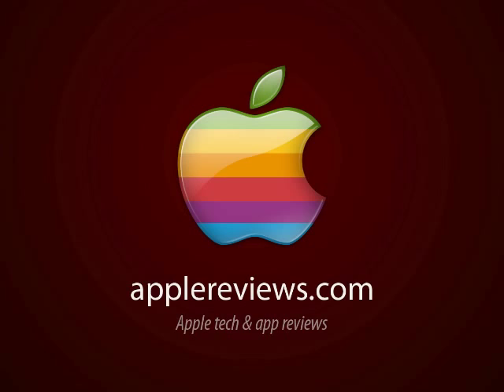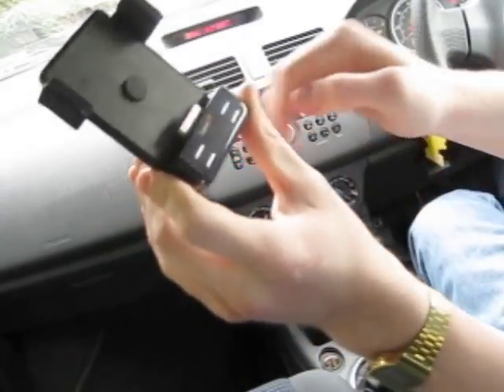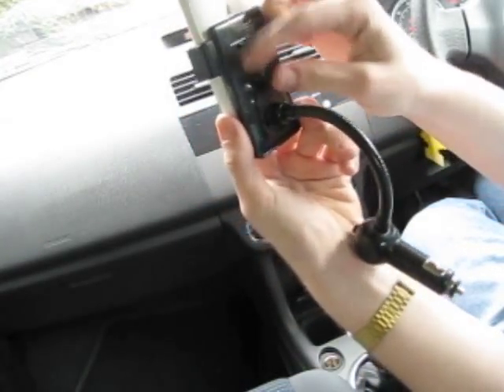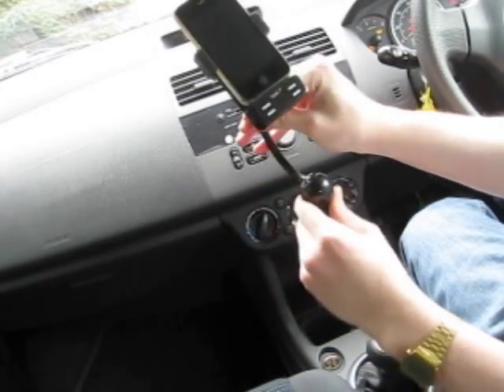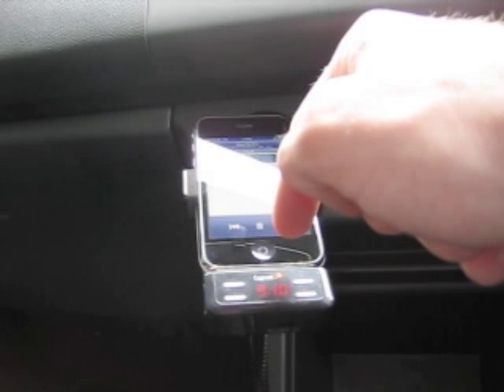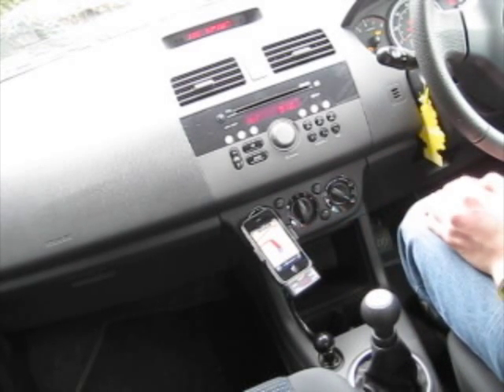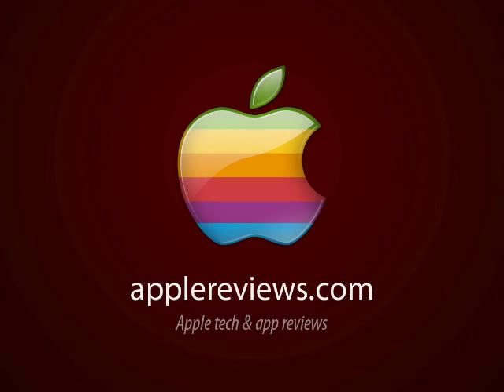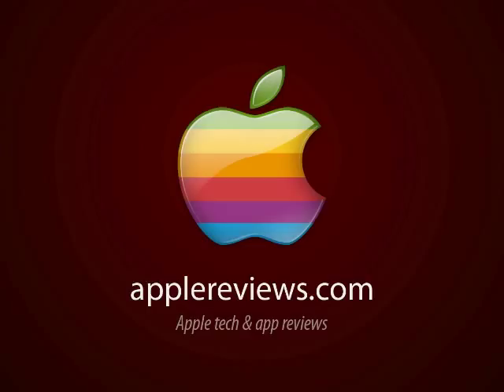Cygnett GrooveTransmit review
We review the Cygnett GrooveTransmit for the iPhone / iPod. You can find out more about the GrooveTransmit and for more Apple related tech reviews, be sure to check out our Don't forget to comment and rate the video and you can follow us on twitter for more apple talk!